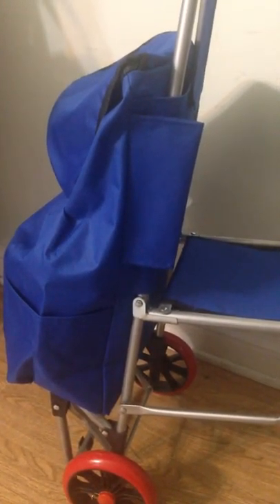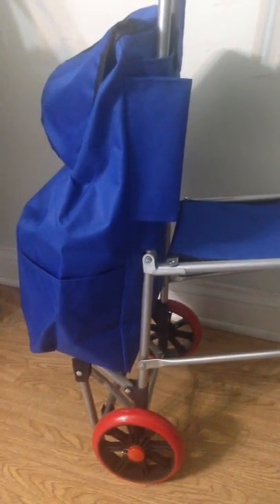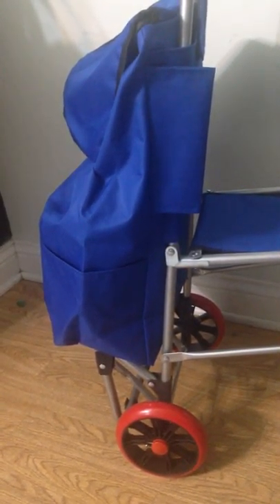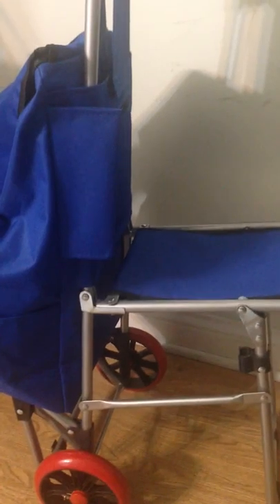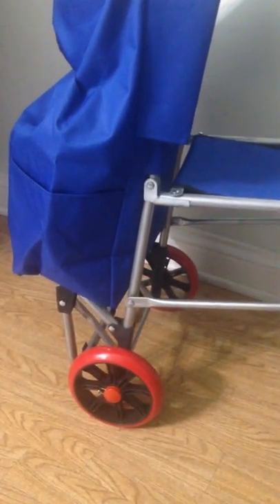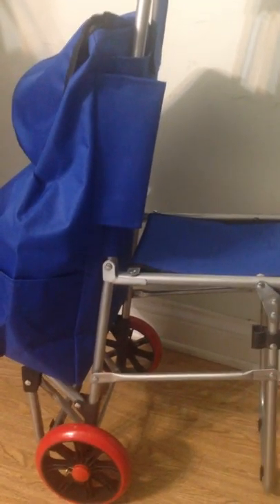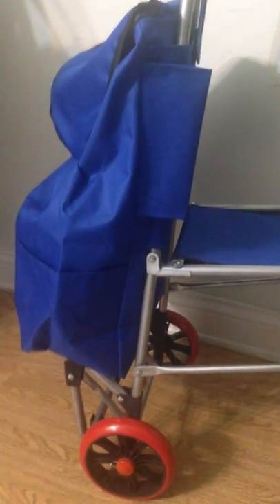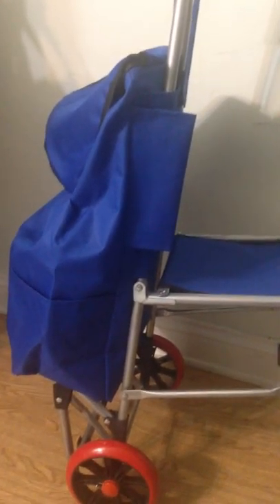Dorm Essential: Folding Shopping Cart